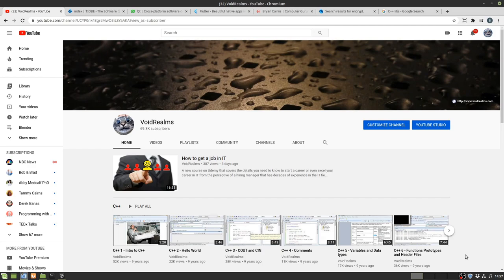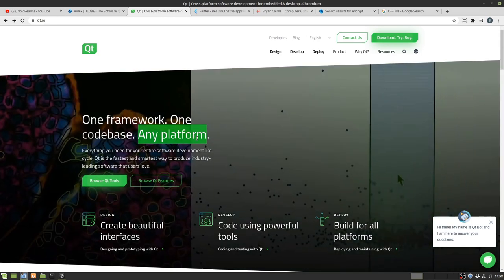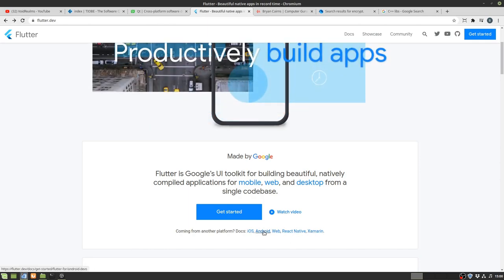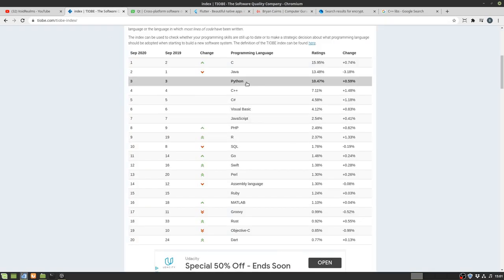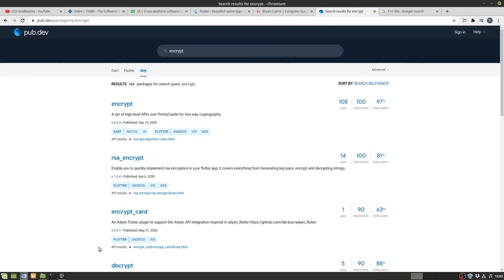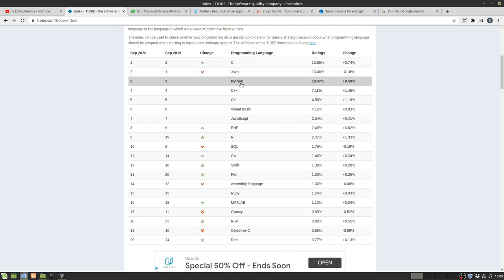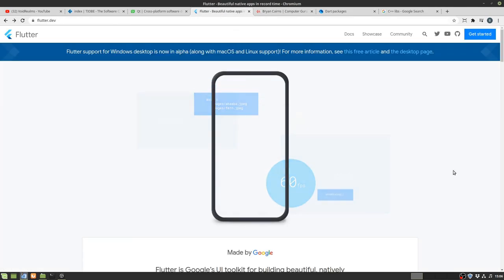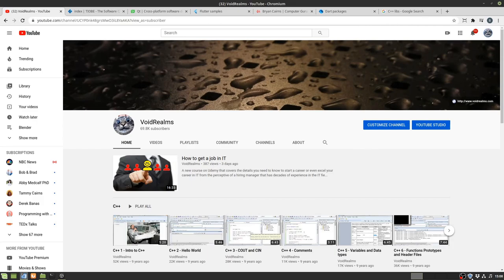Qt vs Flutter - 2020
A quick look at Qt vs Flutter and some random thoughts on both